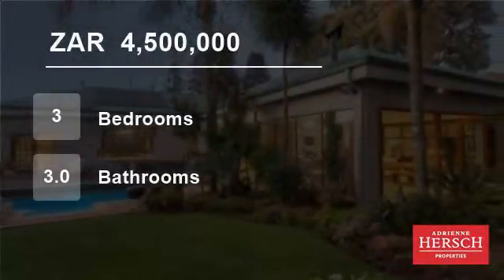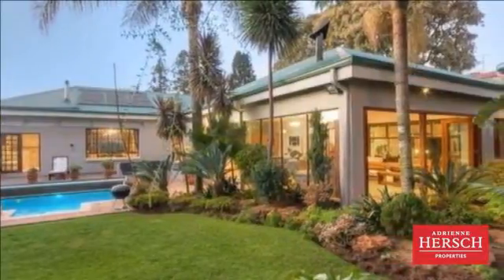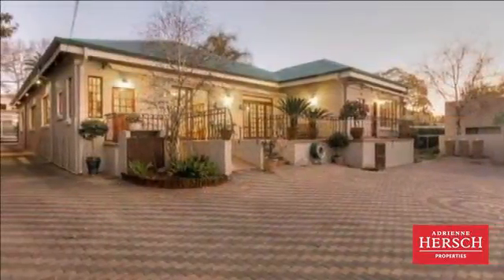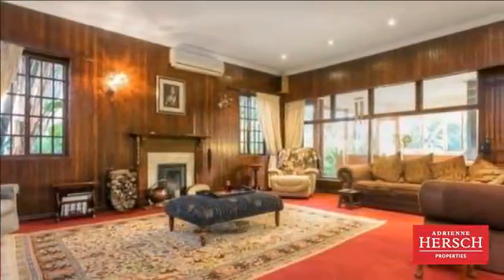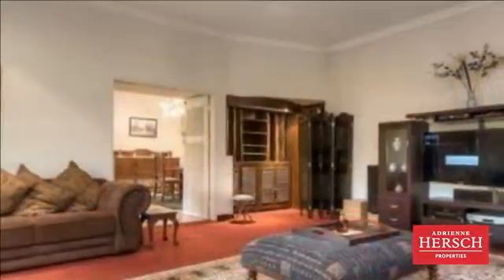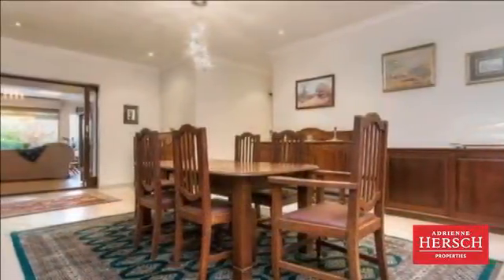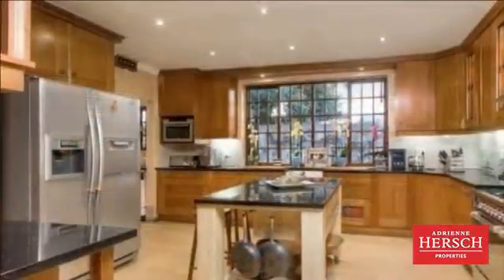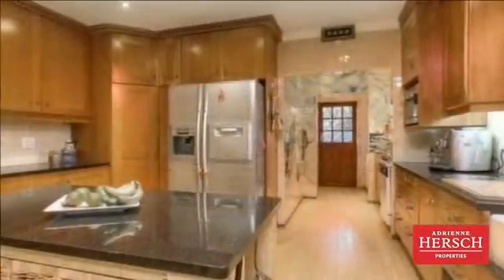3 Bedroom House For Sale in Emmarentia, Randburg, Gauteng, South Africa for ZAR 4,500,000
Large sunny family home set in a lush tropical garden with heated plunge pool. Great entertainment area with indoor/outdoor patio, built-in braai area, stacking doors. Good sized living rooms with fireplace. Extra large main bedroom plus dressing room with stylish bathroom. Three bedrooms (2 en-suites) chefs kitchen in cherry...